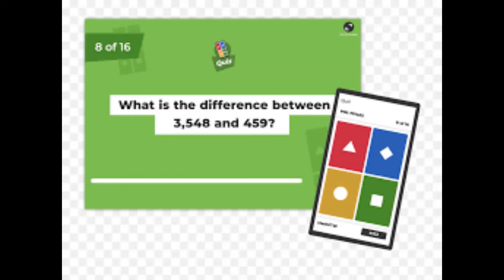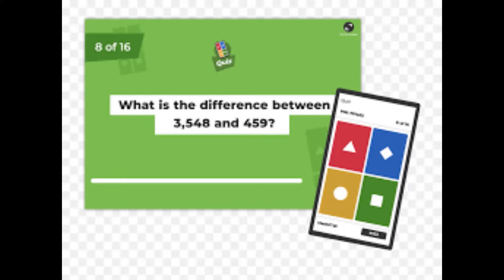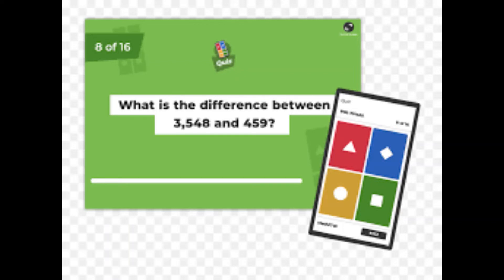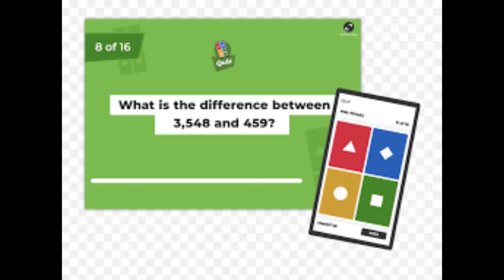1 Way How to Win at Kahoot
kahoot winning 1 way on how to win at kahoot